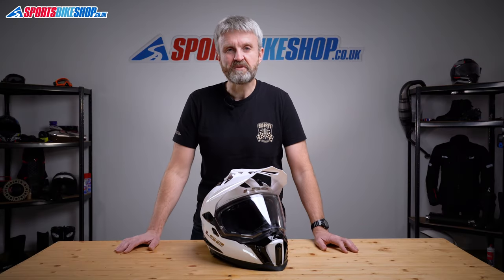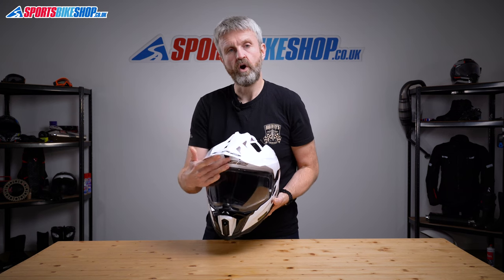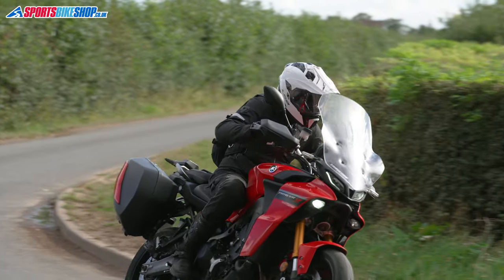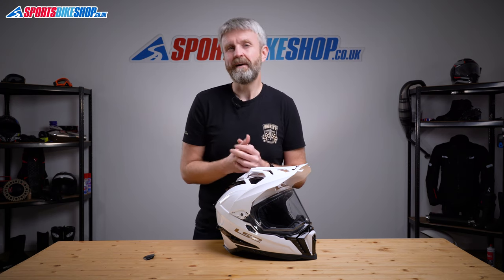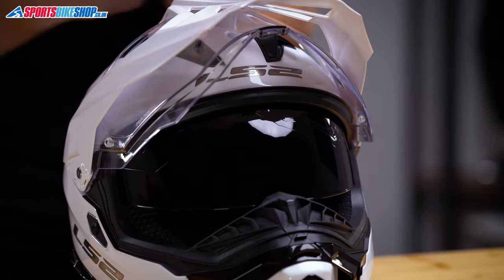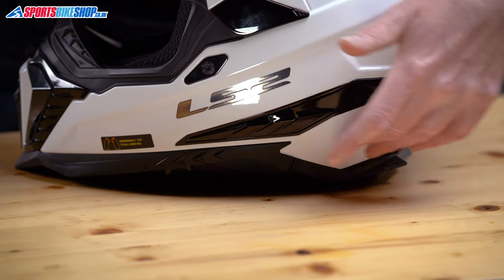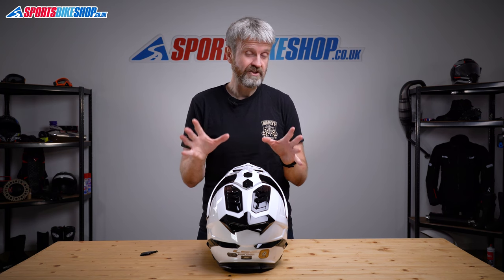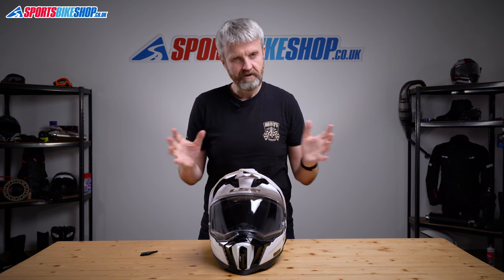LS2 Explorer adventure motorcycle helmet review - Sportsbikeshop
There’s a new contender in the adventure helmet category… find out whether the LS2 Explorer earns its place at the top table.